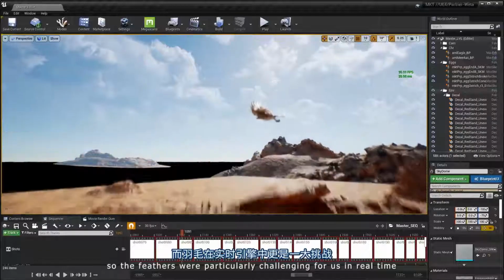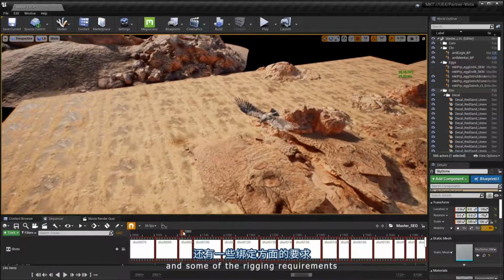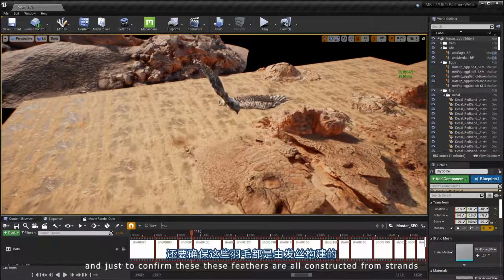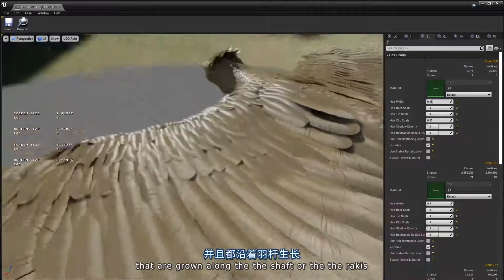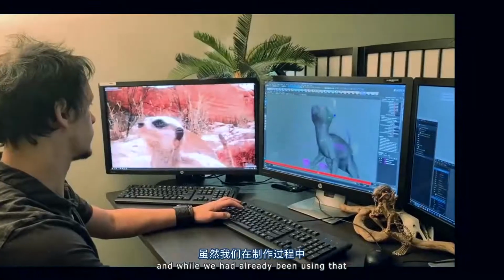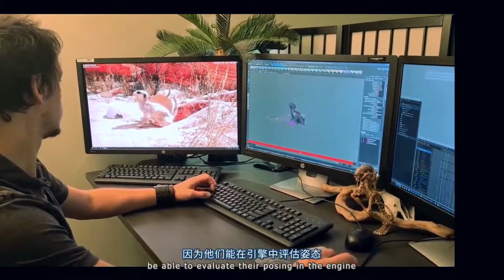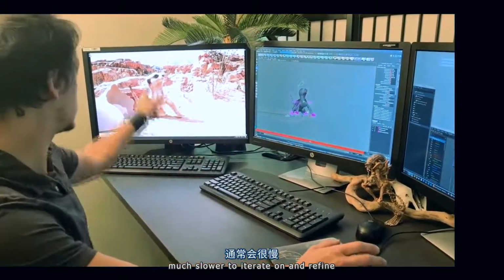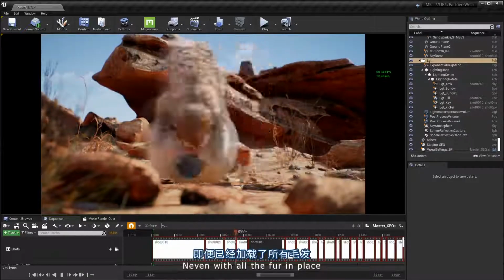真實頭髮毛皮專案的幕後製作故事_來自Weta的特殊展示(官方中英字幕)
Special Presentation from Weta Digital